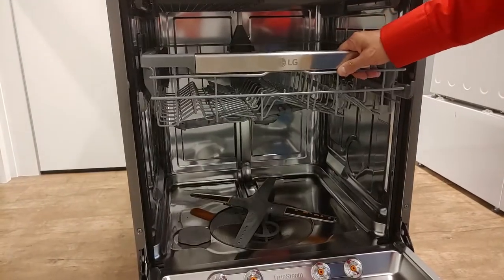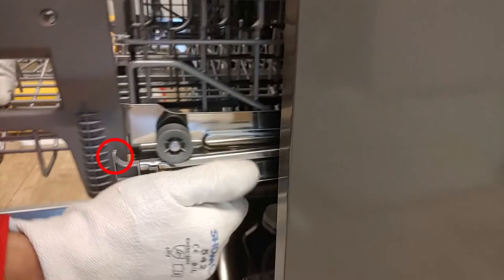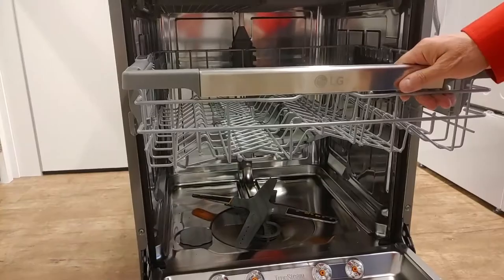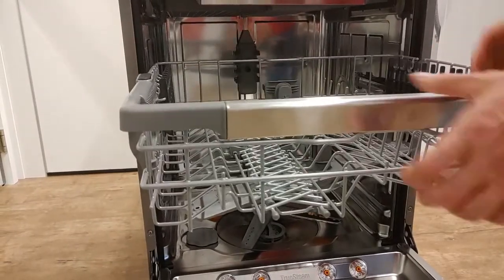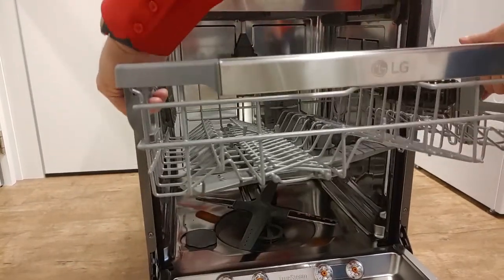[LG Dishwasher] - How to replace the upper basket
This video describes how to replace the upper basket of an LG dishwasher.